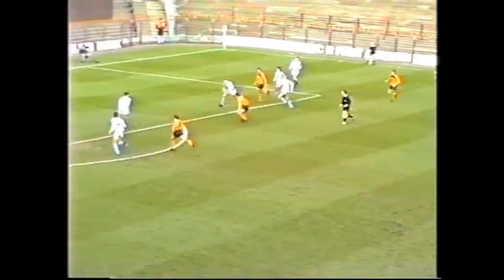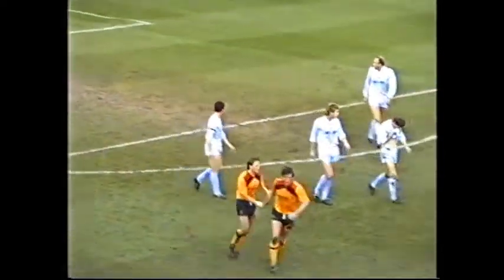1988/89 Season: Hull City 4 - 0 Bournemouth